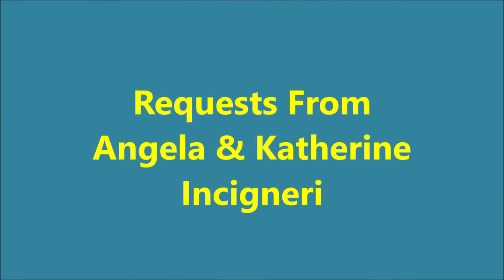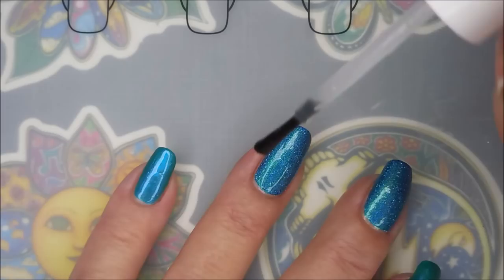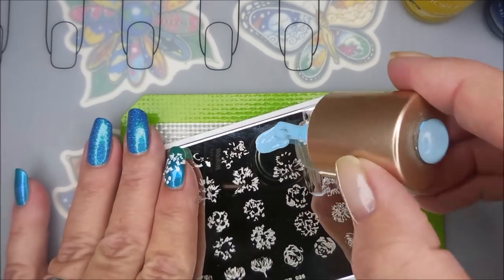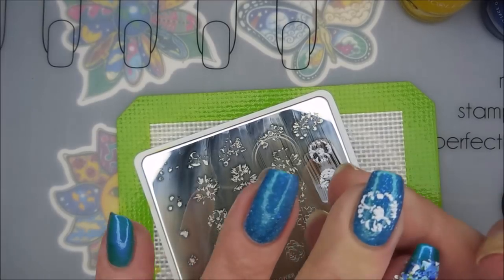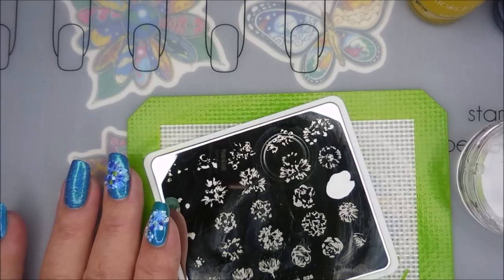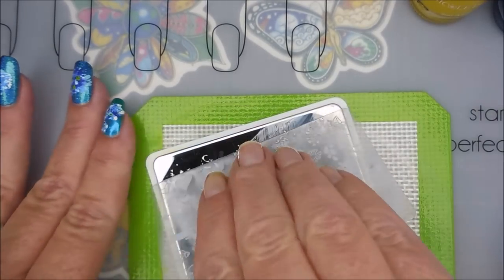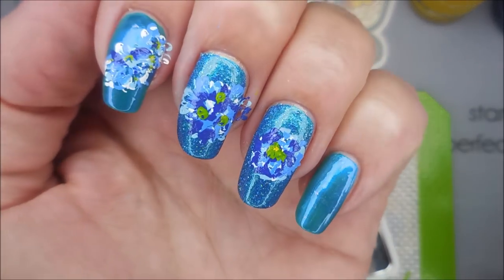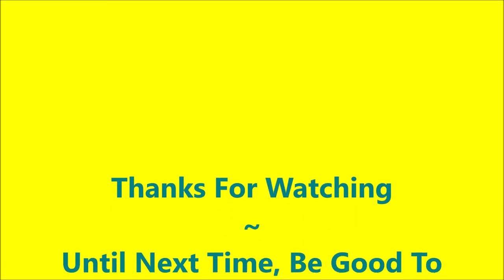Requested by Angela and Katherine